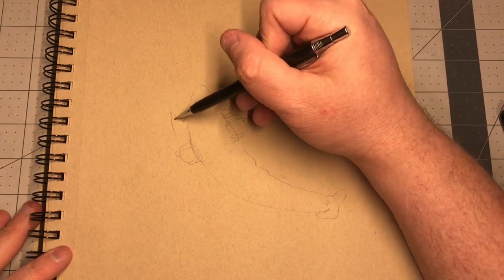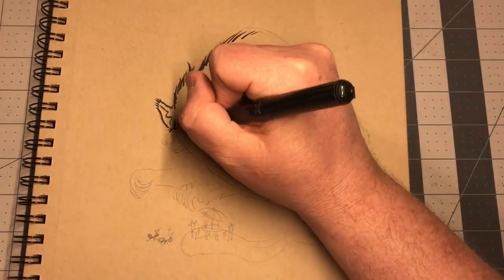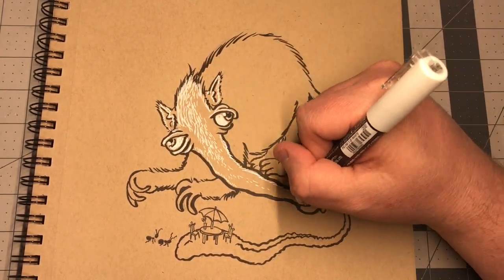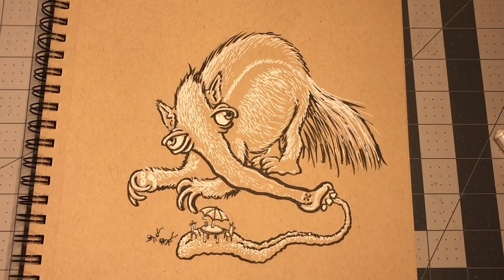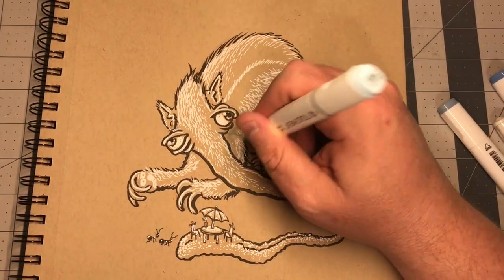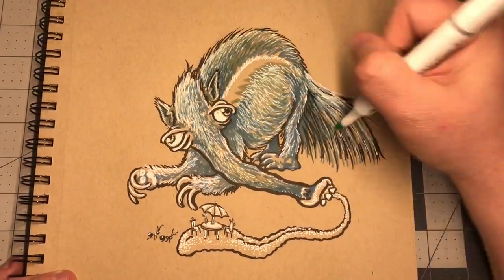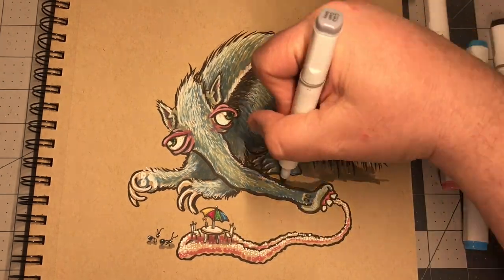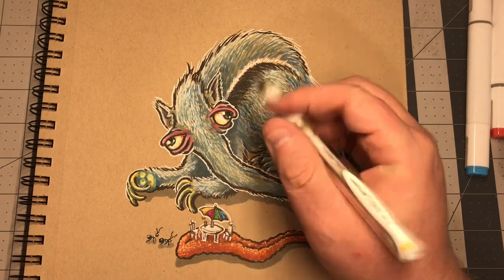Inktober 2019 - Day 3 - Bait - Lowbrow Anteater Speed Drawing 0216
Here's lowbrow Anteater setting a trap for some ants on a date.